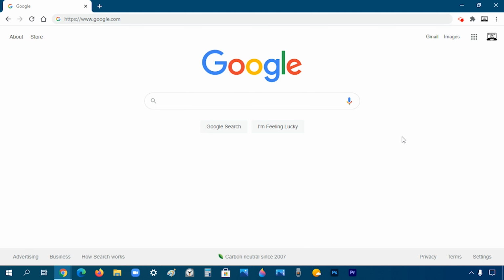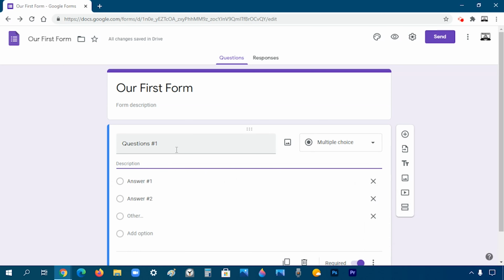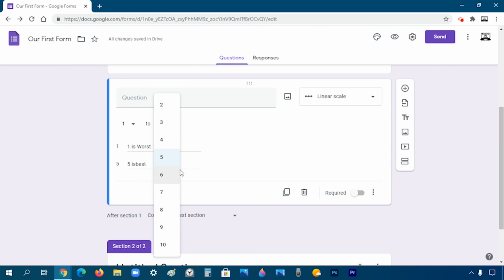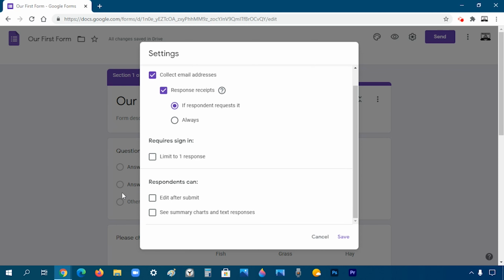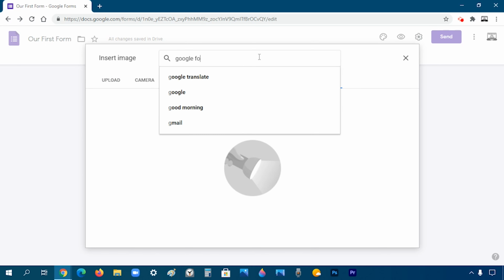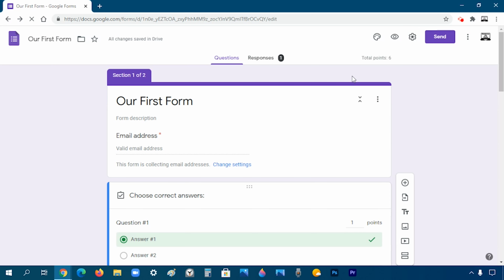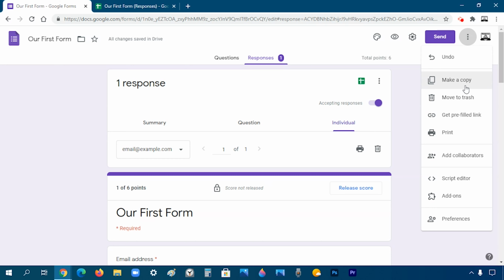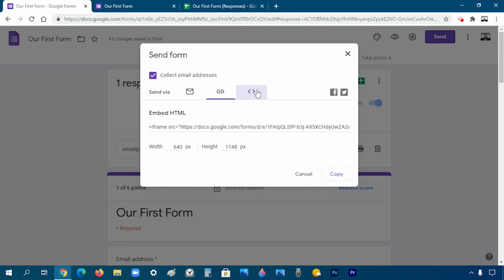The Google Forms Crash Course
This is the video were the details of Google Forms are covered. If you're interested in learning how to use Google Forms, go ahead and watch the video.

Chapters:
0:00 Intro/Home Screen
1:08 New Form
1:43 Question Options
2:53 Sections
3:36 Question Types
6:41 Settings
8:02 Quizzes
9:22 Other Things That Can be Added
10:48 Answer Feedback
11:15 Testing the Form
12:20 Responses
14:05 More Options
16:17 Sending the Form
16:56 Conclusion